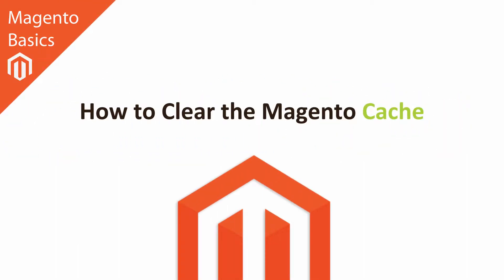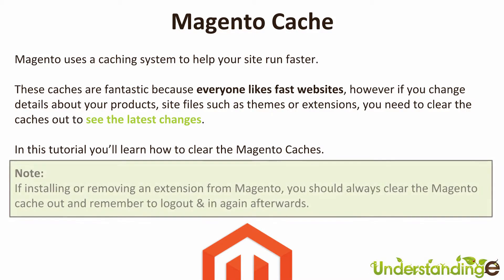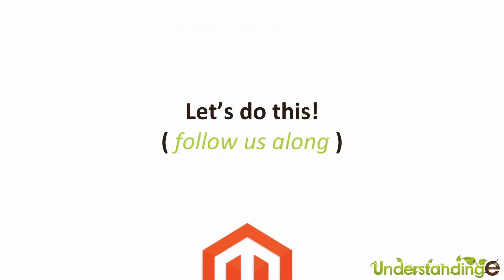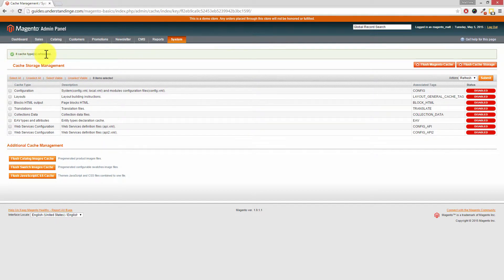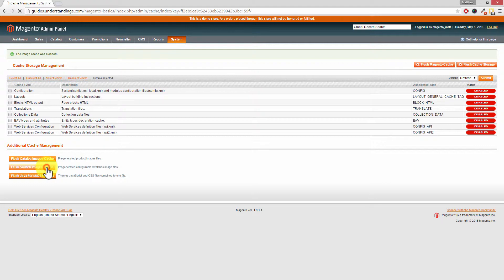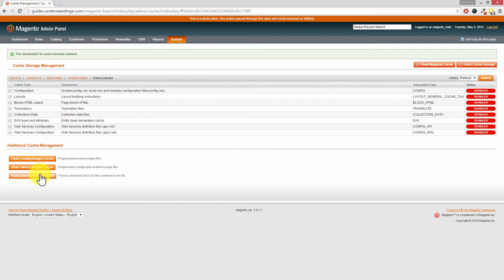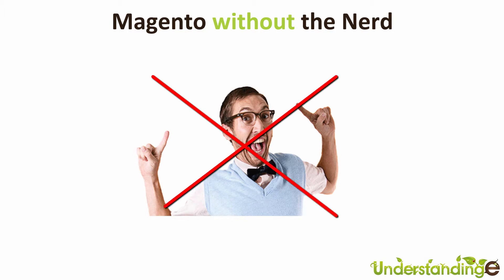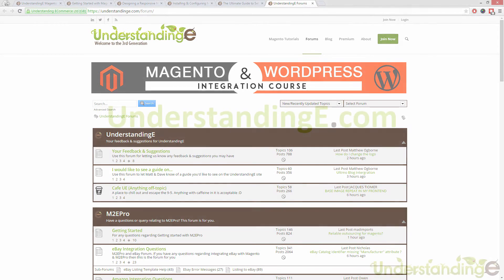How to Clear the Magento Cache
Magento uses a caching system to help your site run faster.

However, if you change details about your products, site files such as themes or extensions, you need to clear the caches out to see the latest changes.

Note: If installing or removing an extension from Magento, you should always clear the Magento cache out and remember to logout & in again afterwards.

To totally clear the cache out always remember to press:
- Flush Magento Cache
- Flush Cache Storage
- Flush Catalog Images Cache
- Flush Swatch Images Cache
- Flush JavaScript/CSS Cache

Matt & Dave